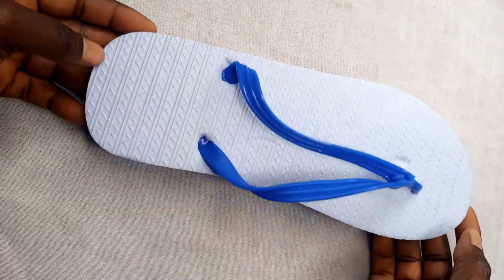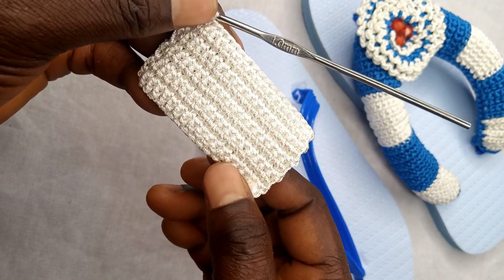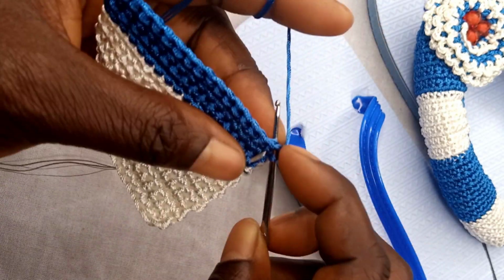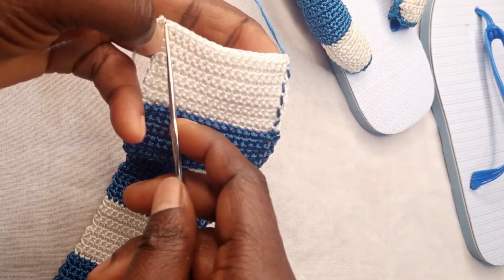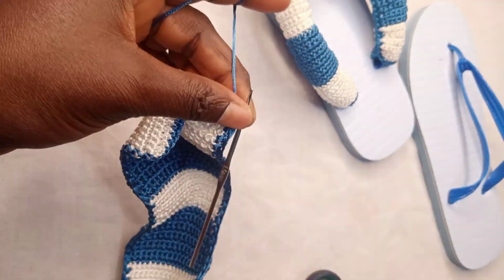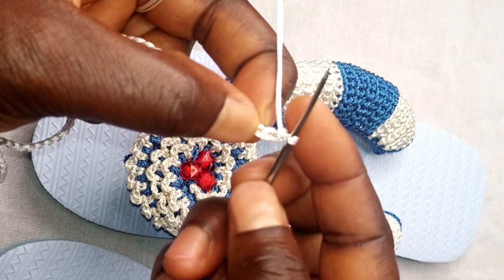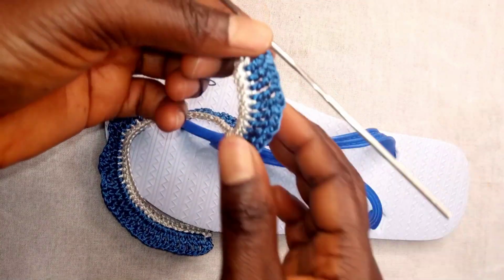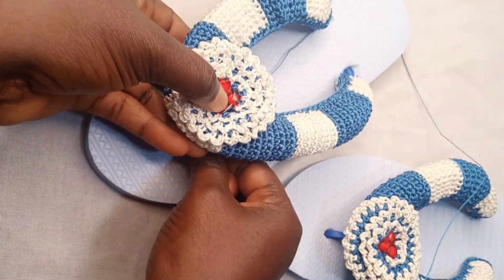"Crochet slippers with flip flops sole"/flip flops modification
Crochet Slippers with Flip Flops Sole | Flip Flops Modification. In this tutorial, you will Learn how to repurpose your flip flops and crochet a cozy pair of crochet slippers with flip flops sole in this step-by-step tutorial. This DIY project combines the comfort of crochet with the practicality of flip flops to create unique, comfortable, and durable crochet slippers. Whether you're a crochet enthusiast or looking for a fun and functional way to recycle old flip flops, this tutorial has you covered. Follow along as we guide you through the process of transforming simple flip flops into stylish and comfortable crochet slippers. With our easy-to-follow instructions, you can create a one-of-a-kind footwear that is perfect for indoor lounging or relaxed outdoor strolls. Get ready to crochet and upgrade your flip flops into fabulous new slippers.